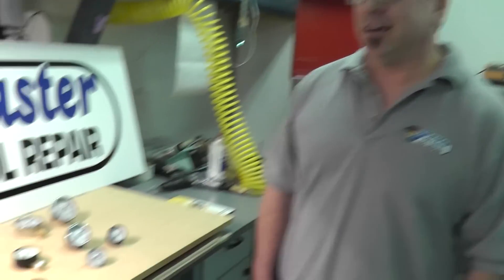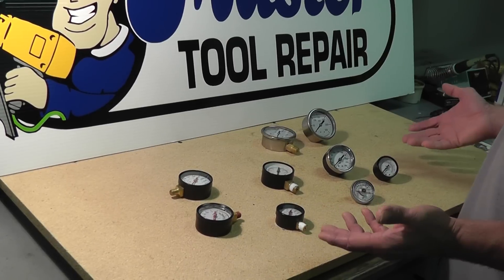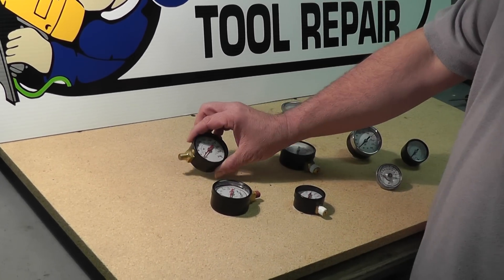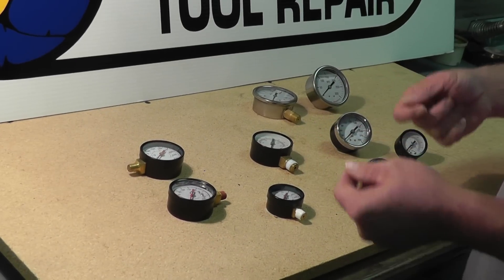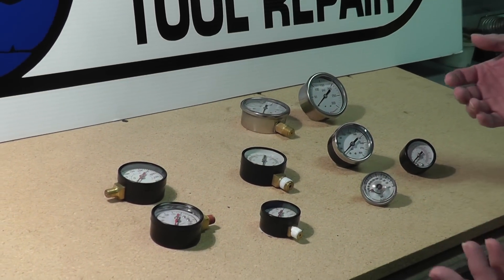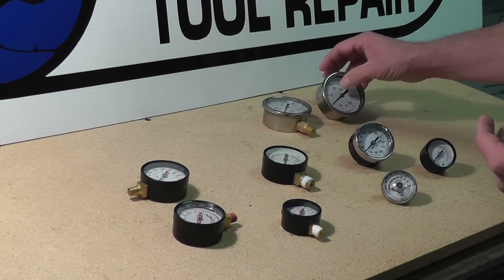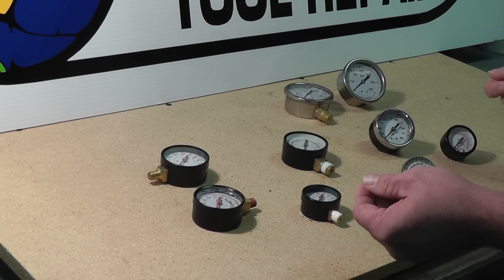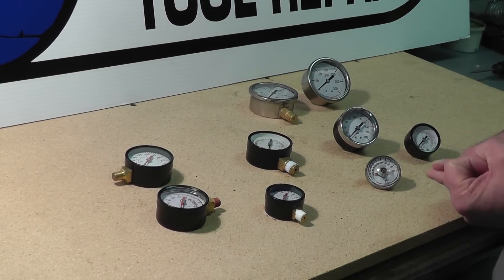How To Choose A Pressure Gauge - MASTERTOOLREPAIR.COM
This short video shows a variety of pressure gauges available for your air compressor and how to choose a pressure gauge for your air compressor.  We carry a variety of pressure gauges to fit almost any air compressor.  If you can't find your pressure gauge, then please visit us or call one of our sales associates for assistance.